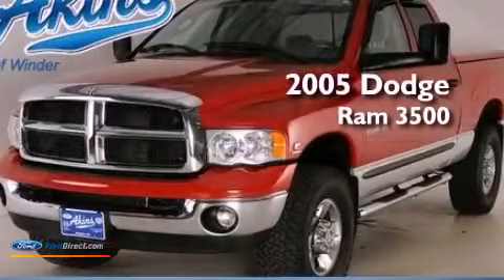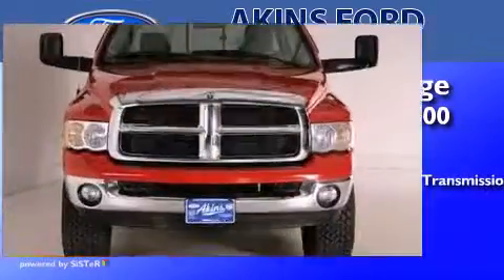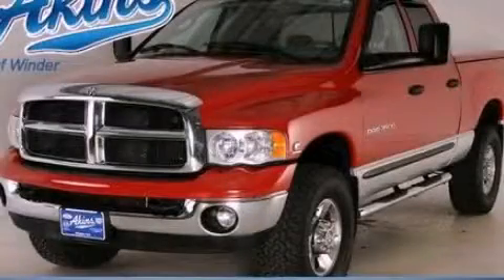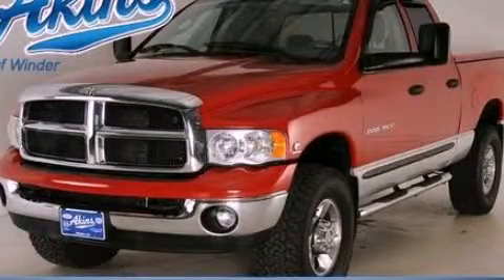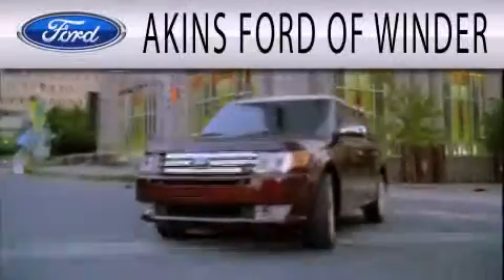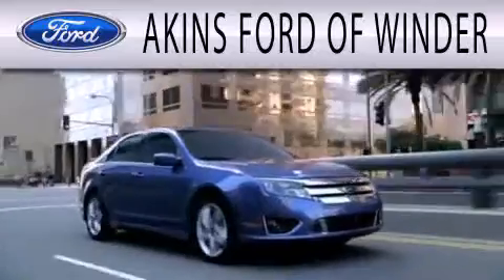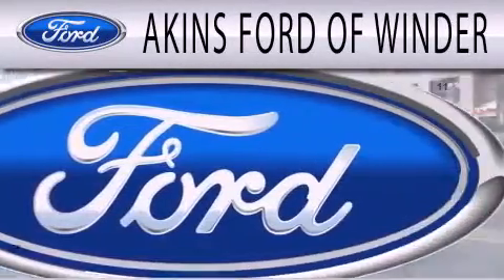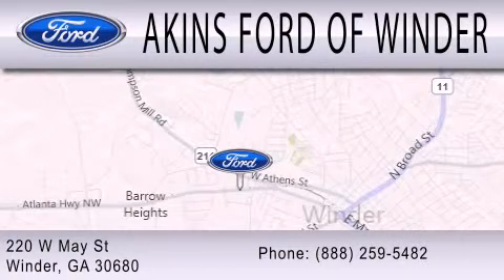Pre-Owned 2005 DODGE RAM 3500 Winder GA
Year : 2005
 Make : DODGE
 Model : RAM 3500
 Engine : 5.9L I6 24V DDI OHV TURBO DIESEL
 Trans . : 4-SPEED AUTOMATIC
 Exterior : RED
 Miles : 75,251
 Interior : GRAY
 Stock : 5G723631